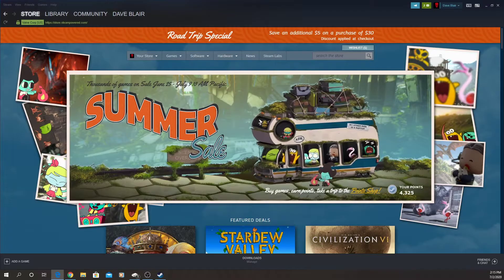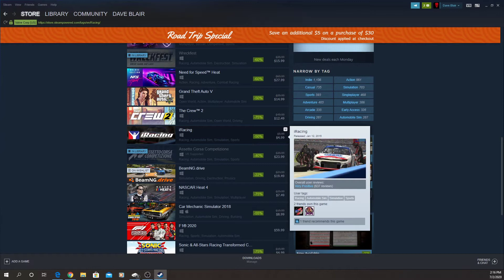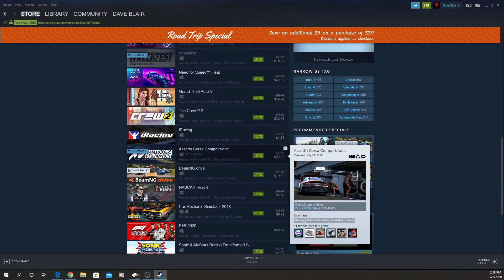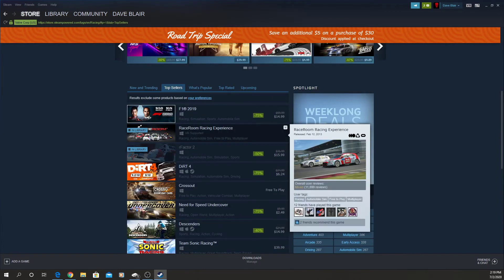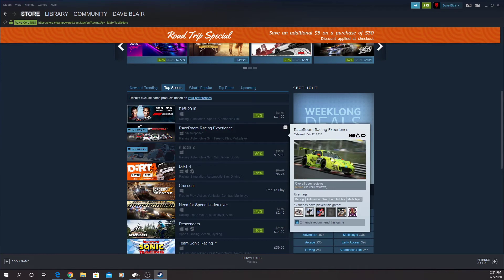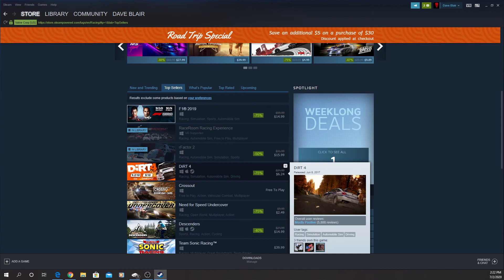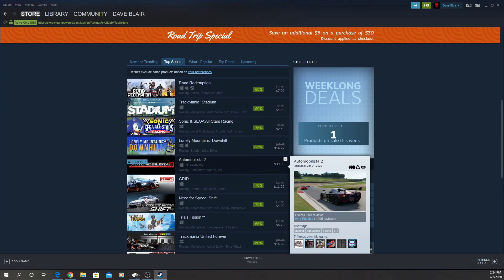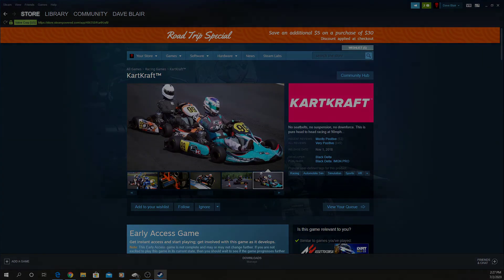Steam Summer Sale 2020 suggestions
Dave Blair gives his thoughts on what to buy in the Steam Summer Sale of 2020. Enjoy!

For more sim racing news and shows please visit our more sim racing news and shows please visit our